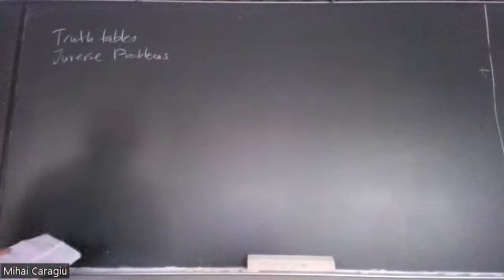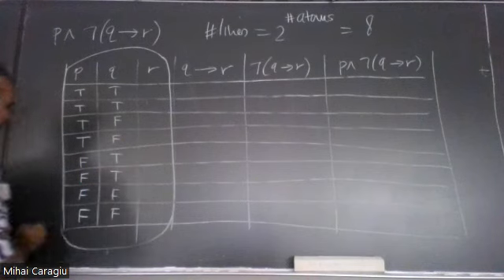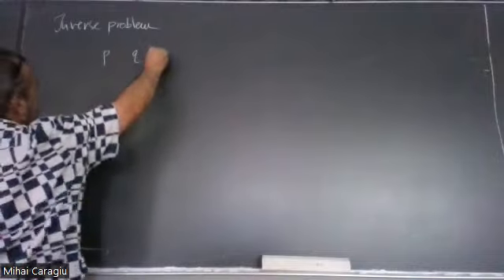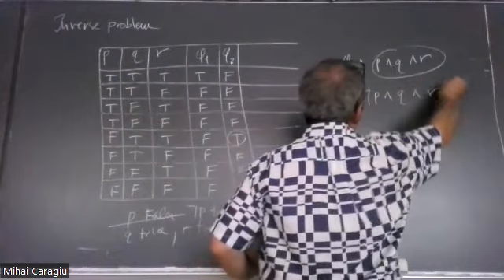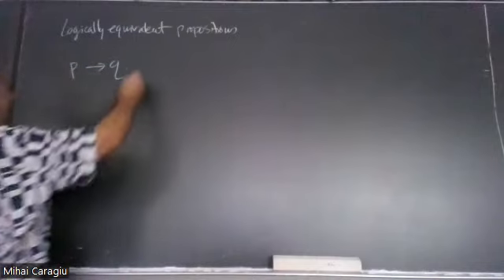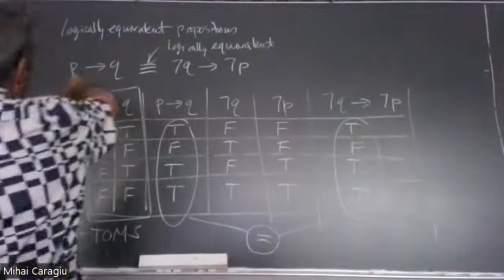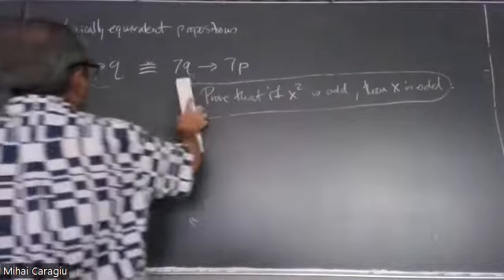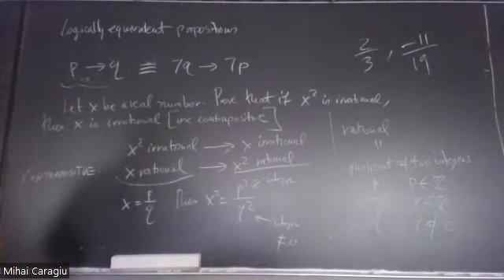Truth tables intro